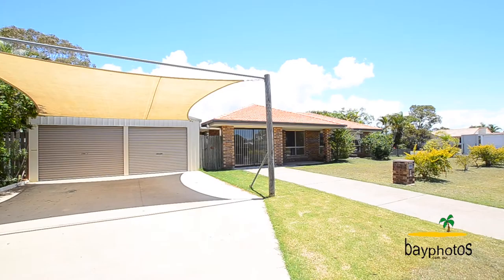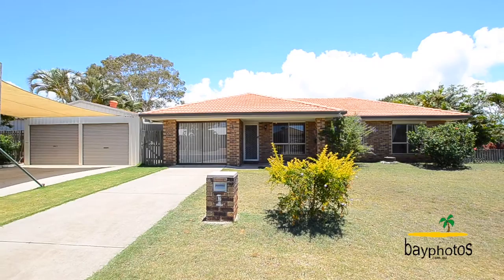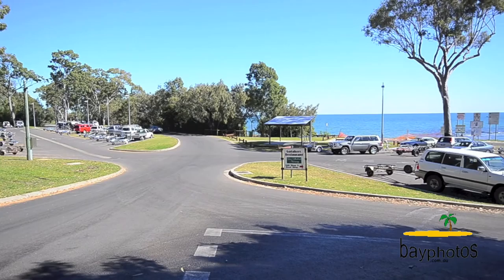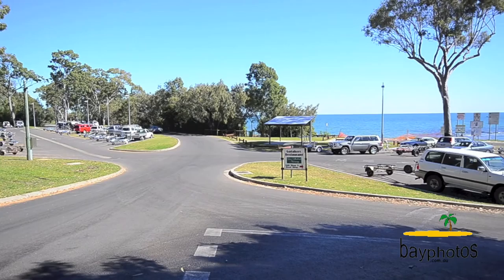1 Glen Court, Point Vernon - NOW SOLD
Marketed by Rob Whitney & Melissa Jackson, Whitney Mitchell Real Estate, Hervey Bay. Rob : 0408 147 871 – Melissa : 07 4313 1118, Video Production